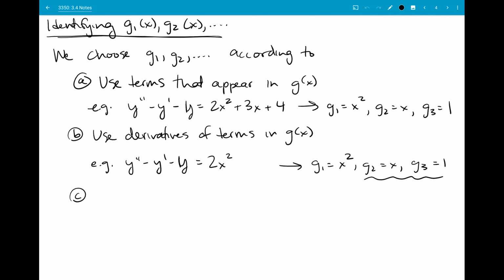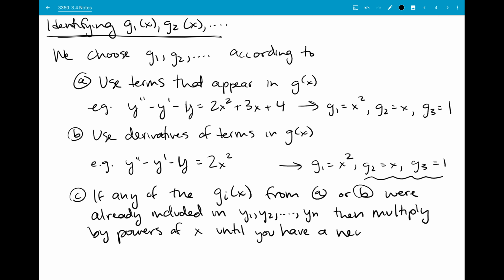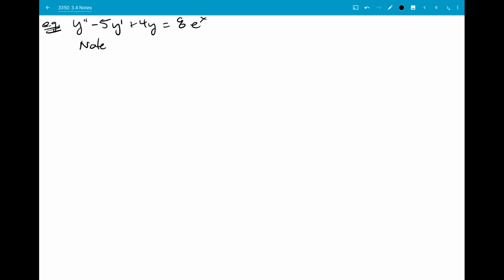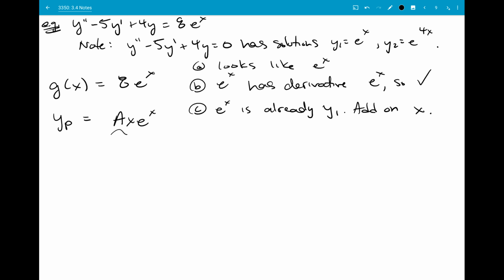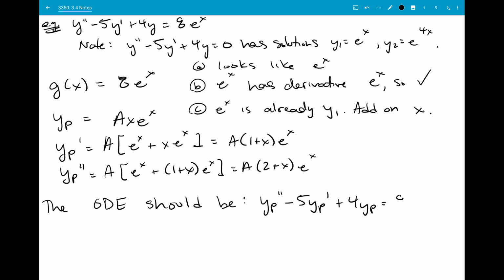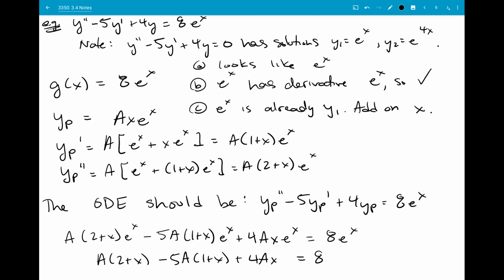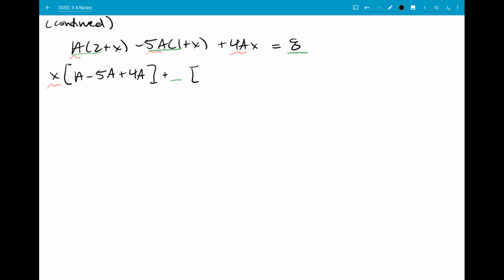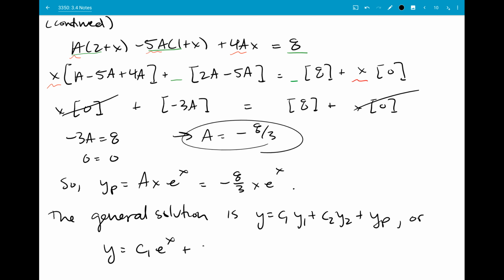3.4: Undetermined coefficients 5 - repeated terms